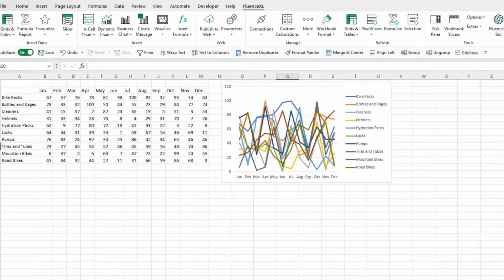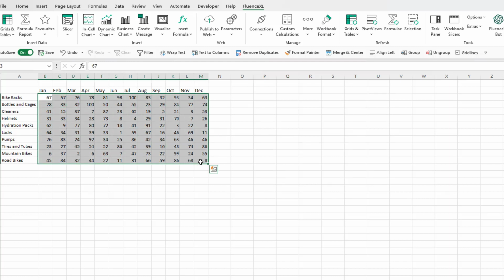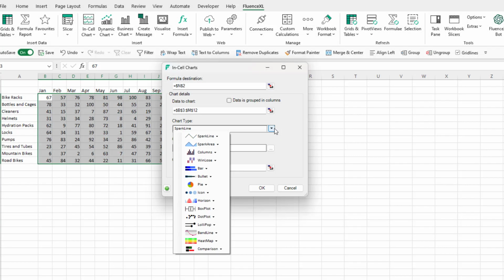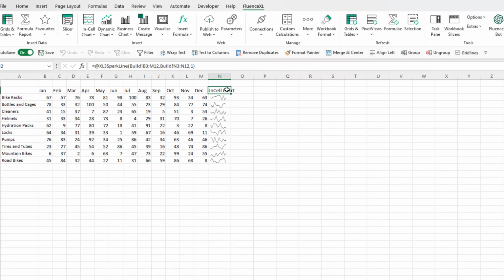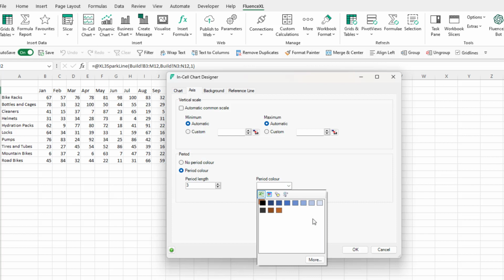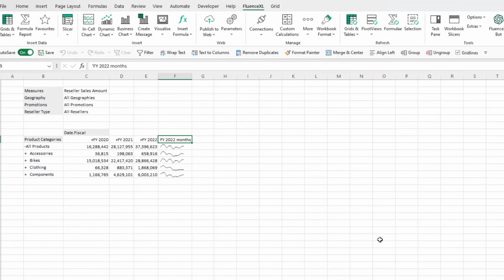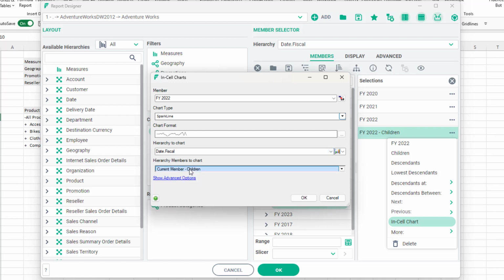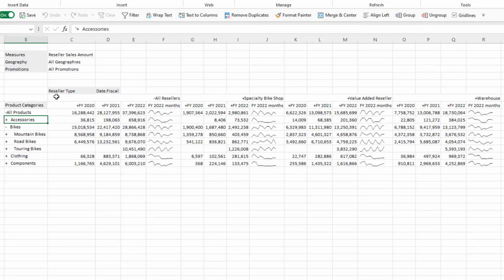In-Cell Charting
FluenceXL can plot charts within a single cell using its library of in-cell charts enabling trends to be easily recognised.

00:00 Intro
00:36 Build In-cell chart
01:20 Formatting the chart
02:03 Format preview
02:16 Using in-cell charts in grids
02:47 Formatting grid in-cell charts
03:10 Outro